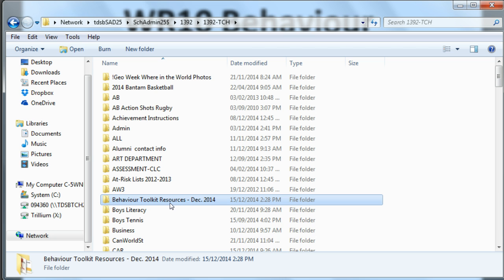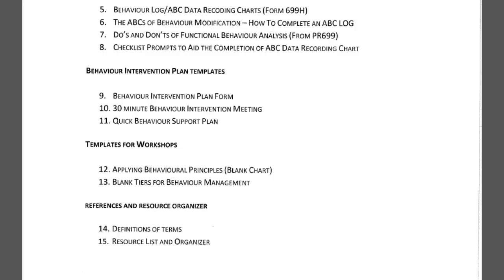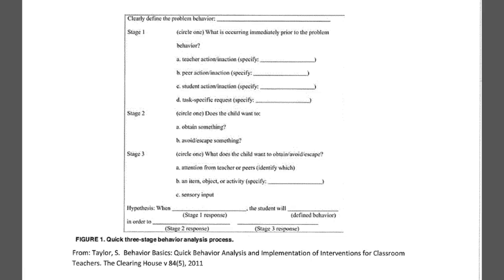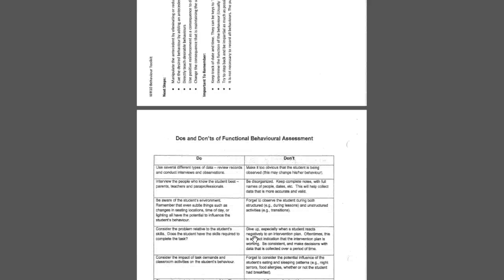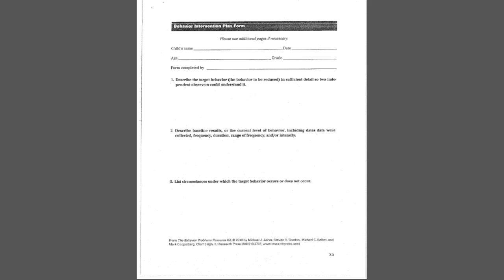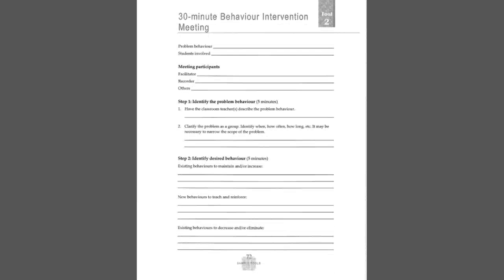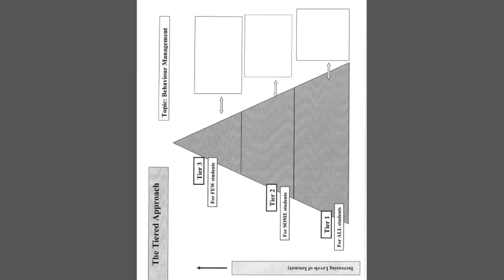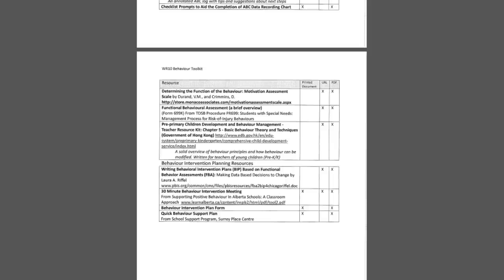WR10 Behaviour PDF (the PDF itself)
A six minute summary of the WR 10 Behaviour PDF